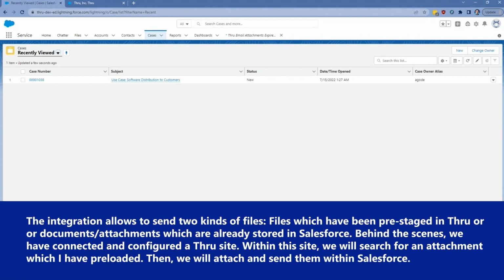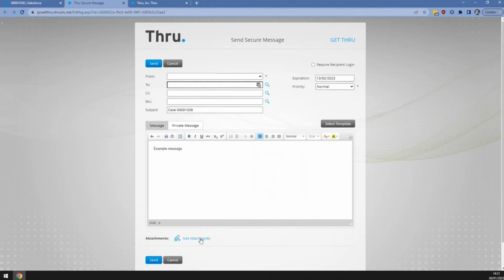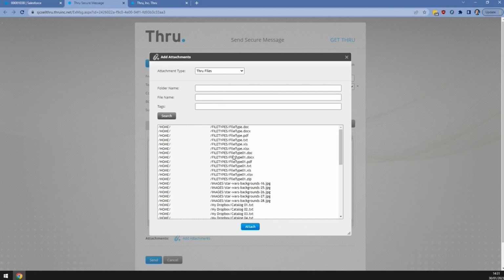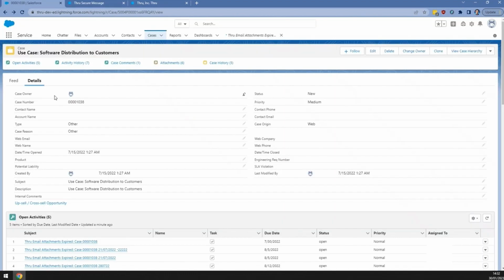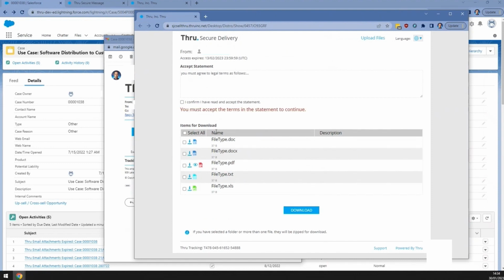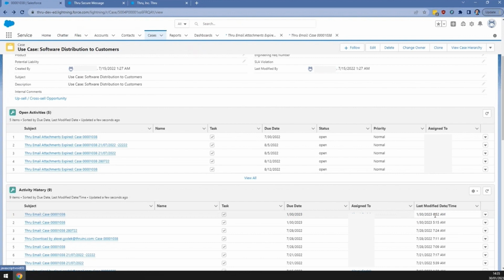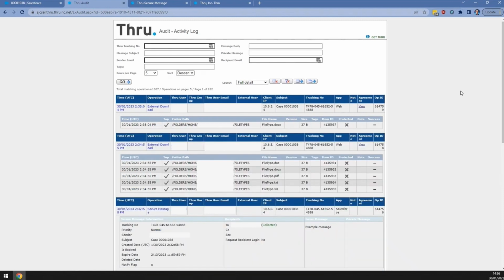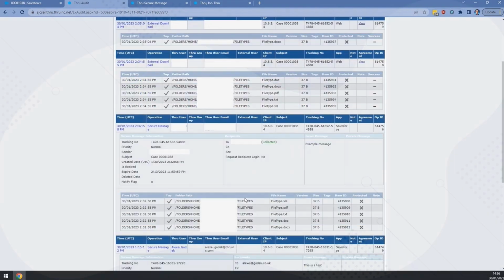How to Securely Send Large Files in Salesforce Using Thru's MFT Connector.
This ad hoc file sharing demo shows how to send large files from Salesforce using Thru's out-of-the-box connector.

In this video, you will see:
0:00 Introduction to Connector for Salesforce
0:24 Pre-Stage Files in Thru
0:48 Case Example in Salesforce
0:53 Thru Email (Secure Message)
1:12 Attach Files to Thru Email
1:55 Recipient View of Email
2:04 Recipient Downloads Files
2:28 Activity Recorded in Salesforce
2:45 Thru Audit View in Salesforce